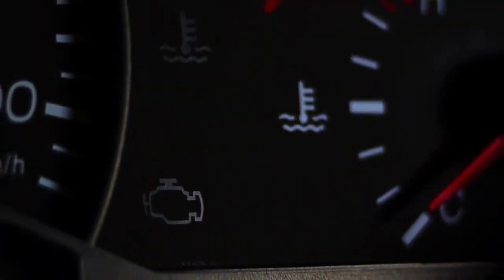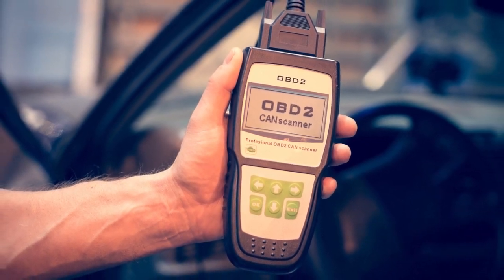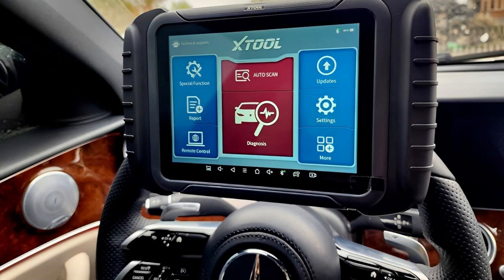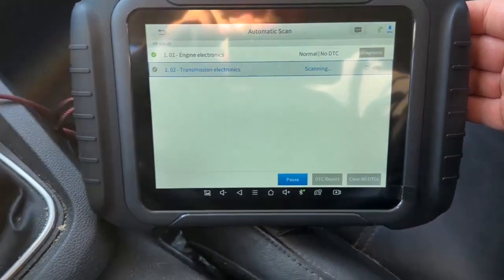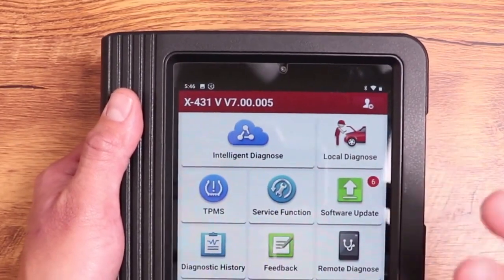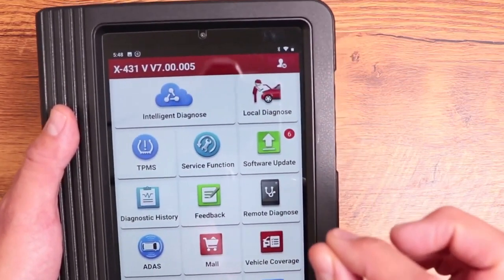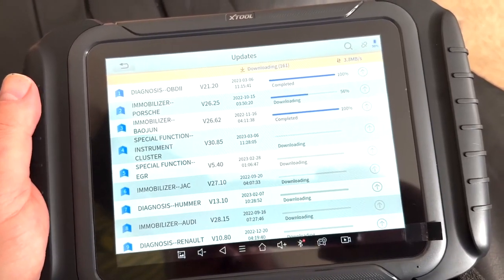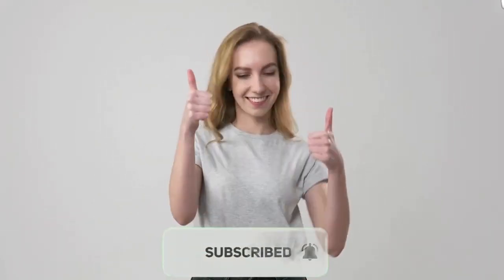The Top 3 Best Scan Tools with ECU Programming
scan tool with ecu programming software,
best professional car diagnostic tool,
best professional obd2 scanner,
ecu programming tool,
best professional car diagnostic tool 2023,
best ecu programming tool,
best car diagnostic tool,
best diagnostic scanner,